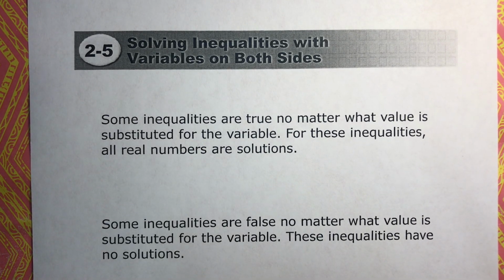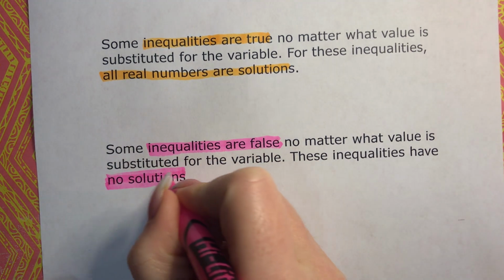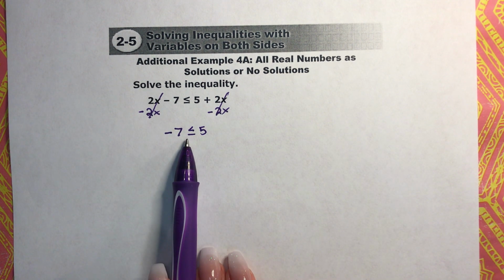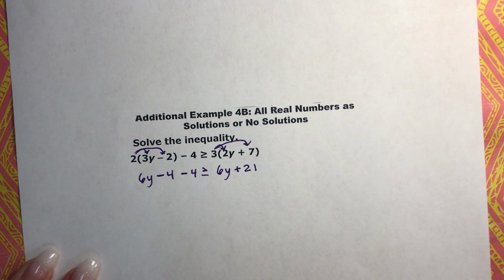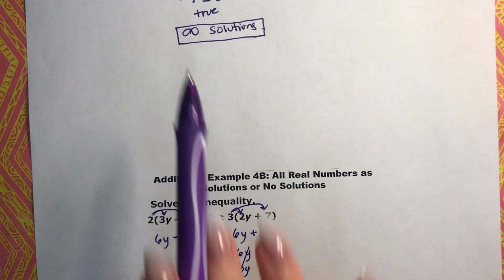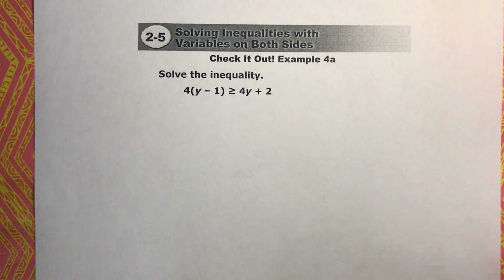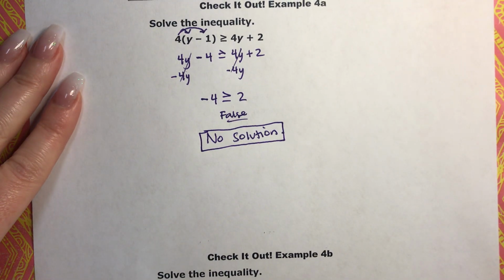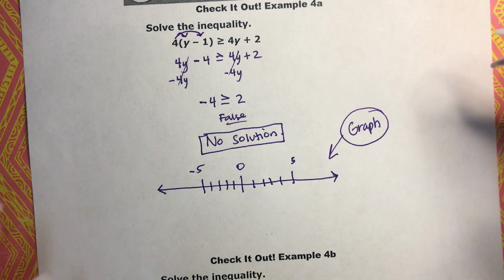Chapter 2.5 All Real Numbers as Solutions or No Solutions Ex. 4